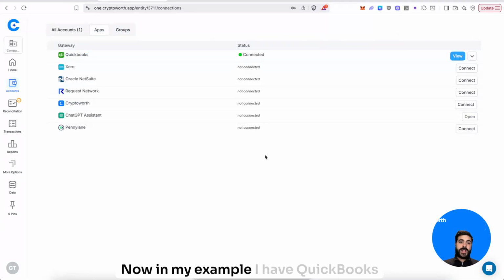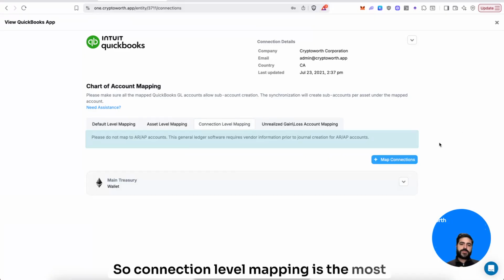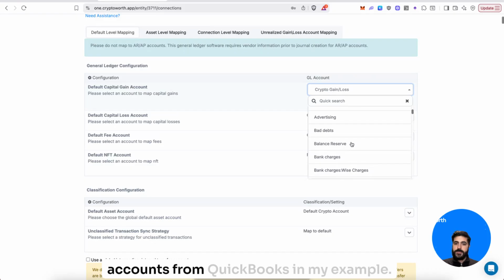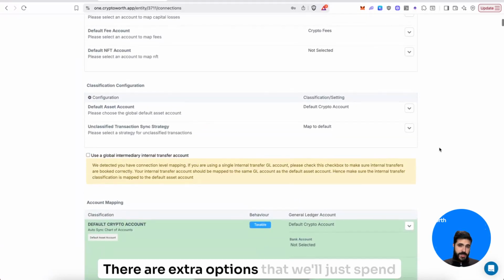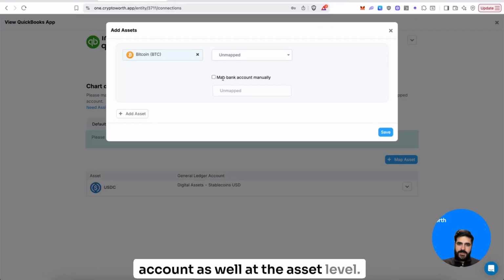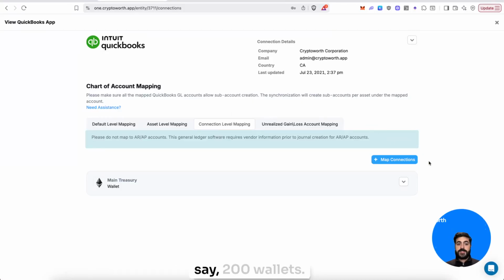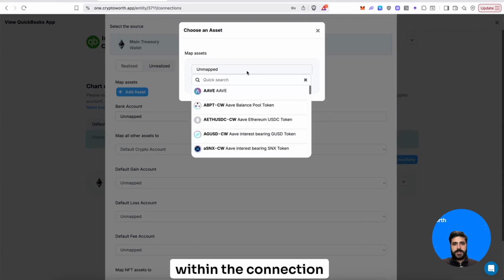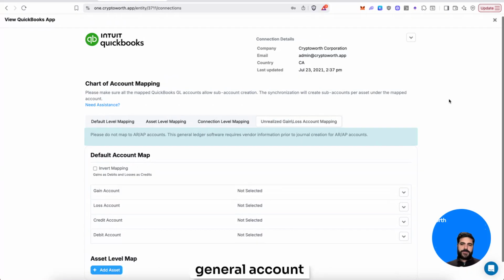New - 8. How to Set up your General Ledger's Chart of Account Mapping in Cryptoworth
In this tutorial, learn how to set up your general ledger account mapping in Cryptoworth. We'll show you how to connect your accounting software, map accounts like gain/loss and fees, and ensure proper integration between Cryptoworth and your main ledger. By the end of this video, your crypto transactions will be ready for seamless syncing into your fiat accounting system.

Why is setting up your general ledger account mapping important?
General ledger account mapping ensures that your crypto transactions are accurately reflected in your primary accounting system. This step is vital for maintaining consistency between your crypto subledger and your main ledger, enabling compliant and organized financial reporting.

Cryptoworth is a powerful crypto accounting platform that streamlines transaction tracking, portfolio management, and tax reporting for individuals and businesses.

Looking to get started with Cryptoworth? Contact our team today for expert assistance and tailored solutions for your crypto accounting needs!